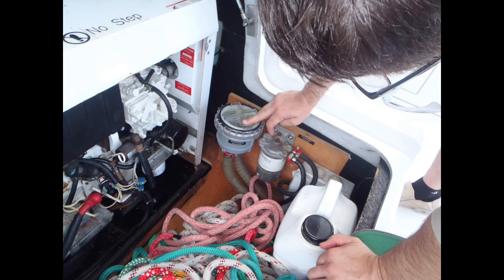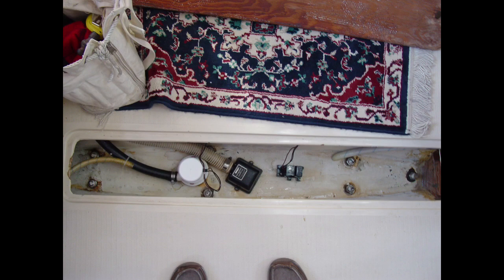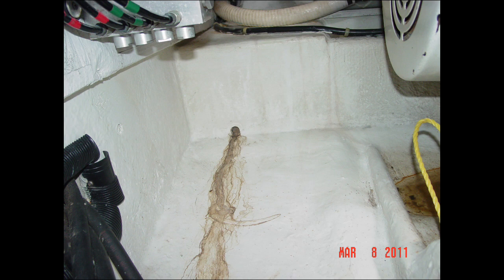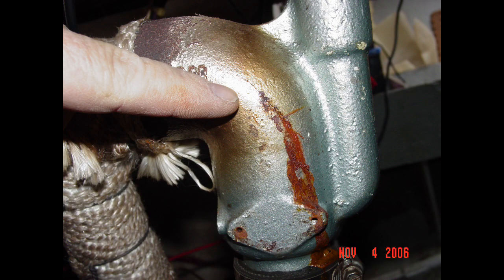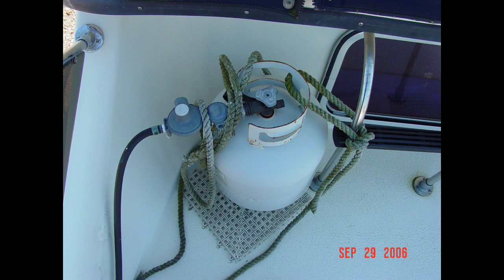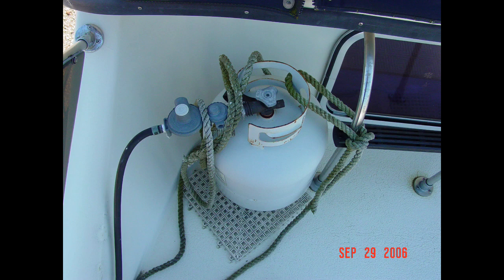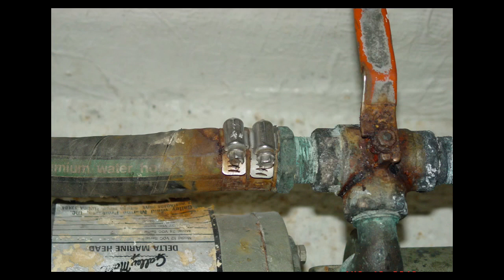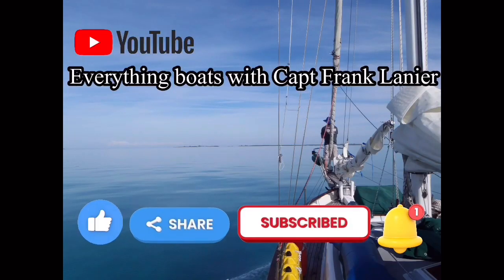How to track down those annoying boat leaks!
An article on how to track down those annoying boat leaks! Covers bilge, engine, LPG and sanitation system leaks.